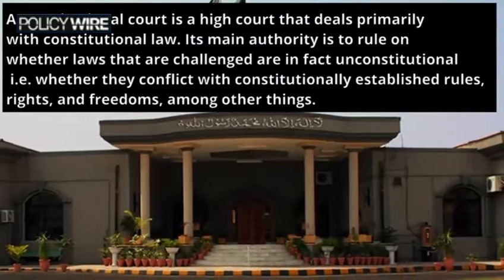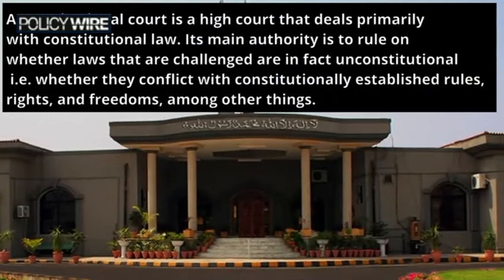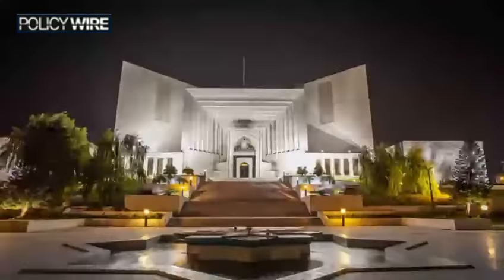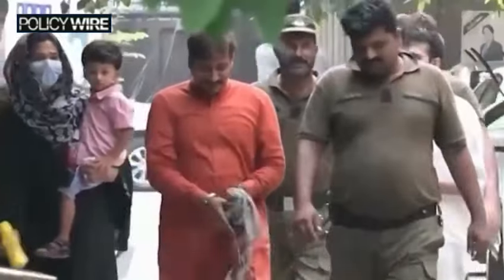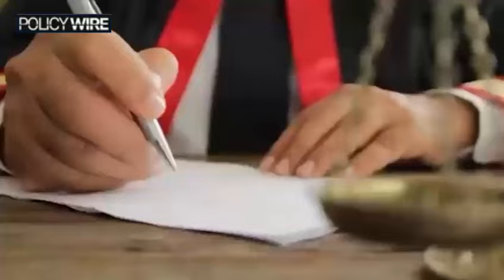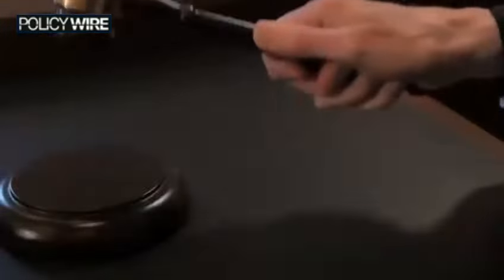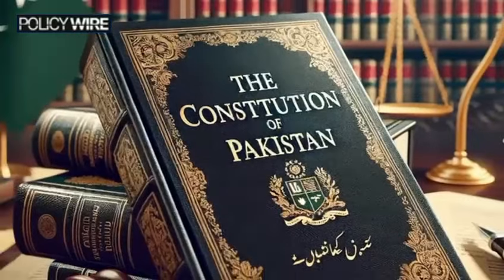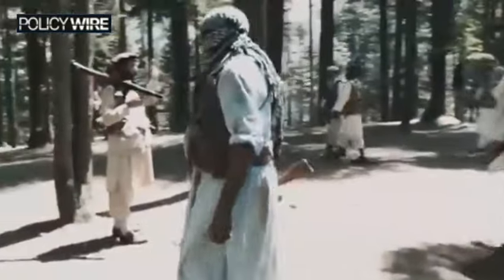Constitutional Court vs Supreme Court: What's the Difference?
In this video, we explore the potential establishment of a constitutional court in Pakistan as outlined in Articles 184 and 186 of the Constitution. This specialized court would focus on key constitutional, political, and human rights cases, relieving the Supreme Court of its heavy caseload. By allowing judges with expertise in constitutional law to handle these critical issues, the judicial system would improve efficiency, reduce backlogs, and enhance public trust. Watch to understand how this new court could redefine Pakistan's legal landscape.